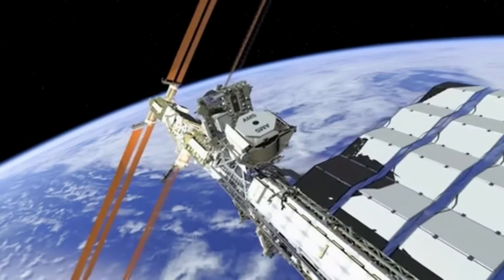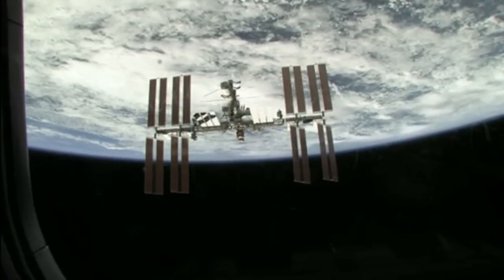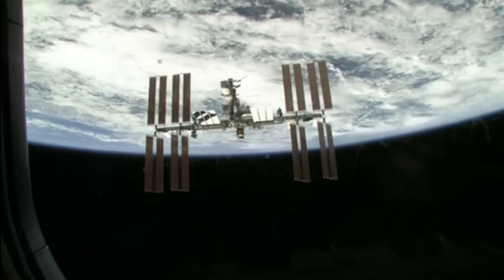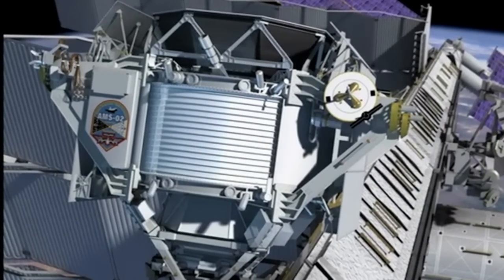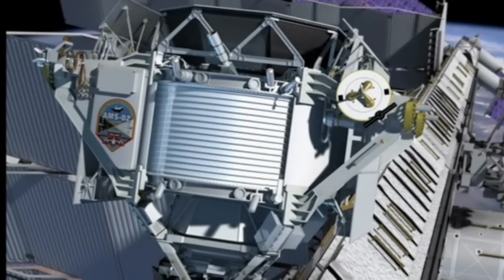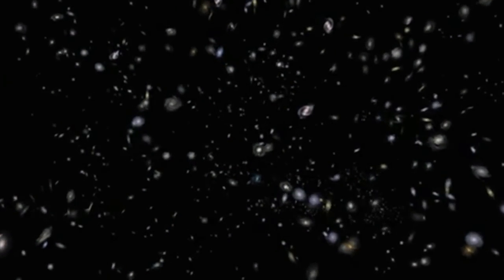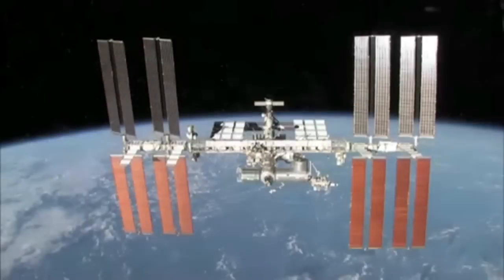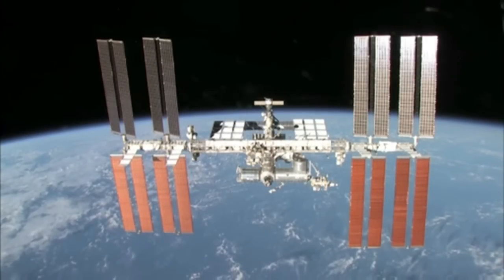Sifting Through the Cosmic Sands for Dark Matter | Video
Take an animated look inside the machine and science of the Alpha Magnetic Spectrometer (AMS) and its search for dark matter, antimatter and the unknown; It was launch on Space Shuttle Endeavor's final mission.